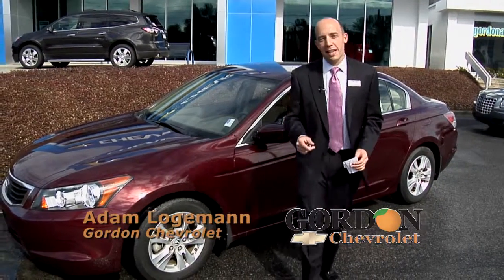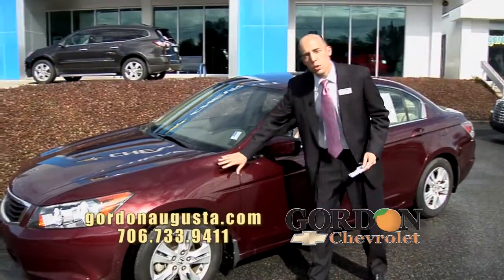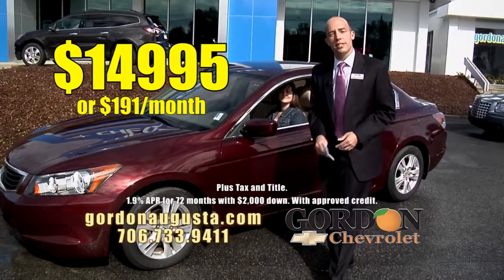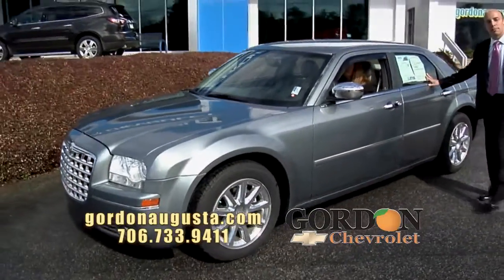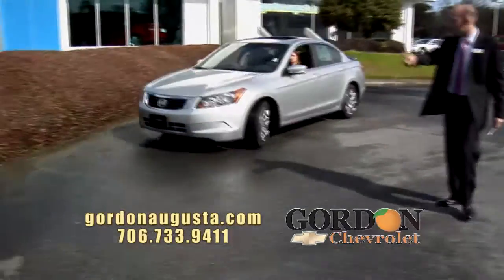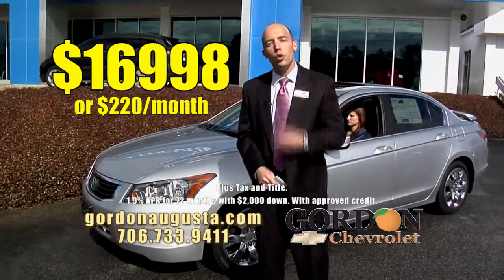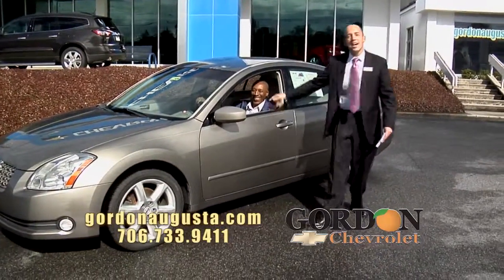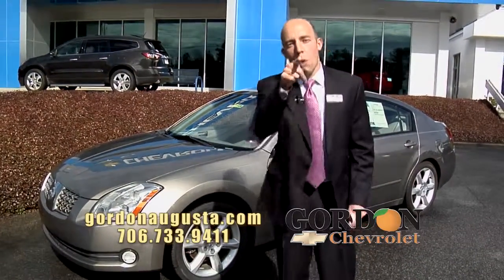Feb162013 LL Seven